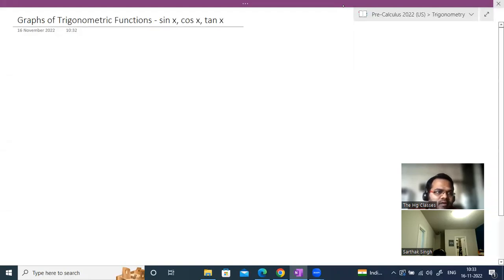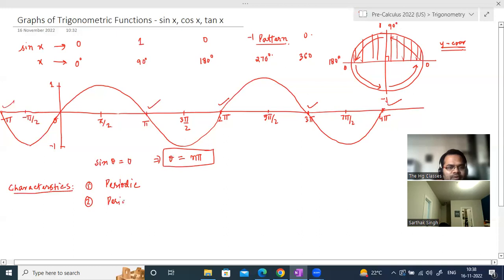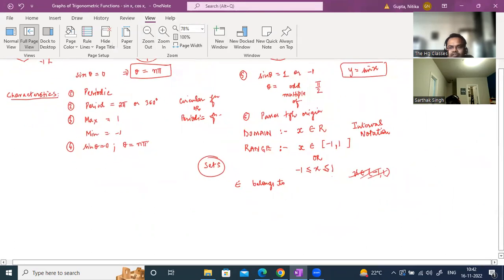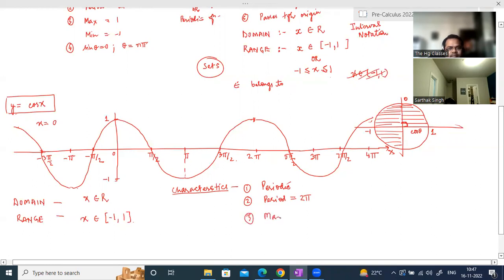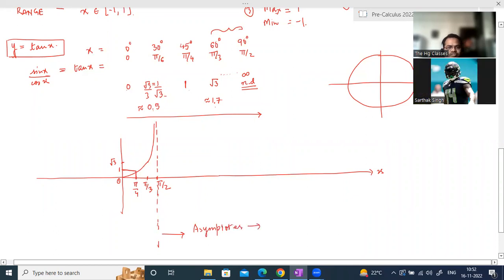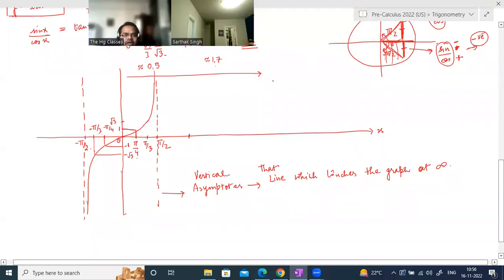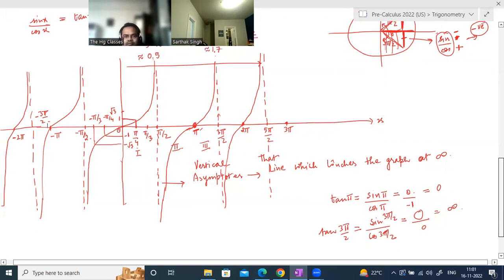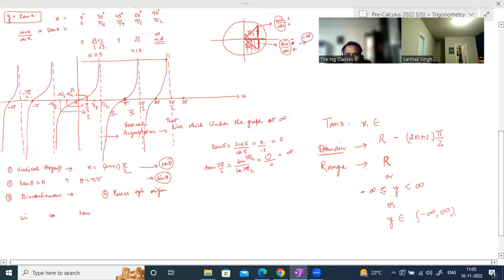Graphs of 3 trigonometric Functions - sin x, cos x, tan x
Deduce the graphs of 3 basic trigonometric functions - sin x, cos x and tan x; their characteristics, domain and range.